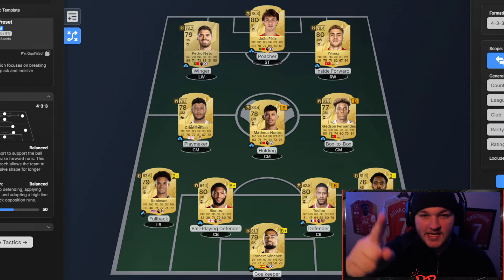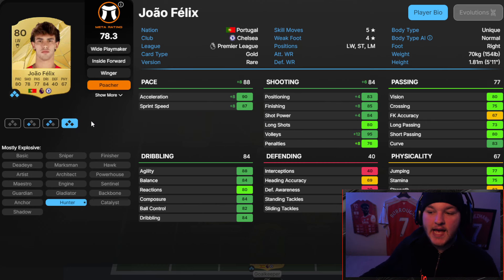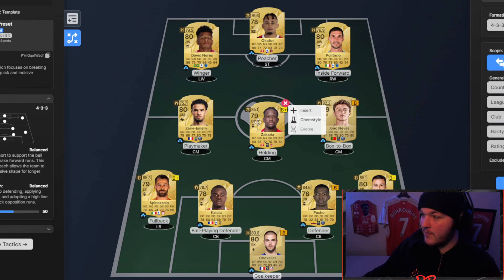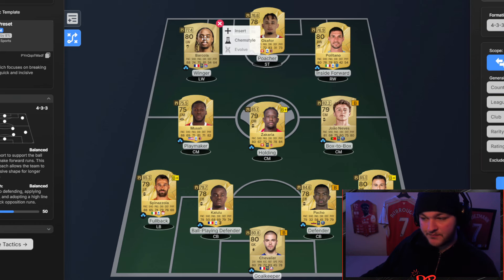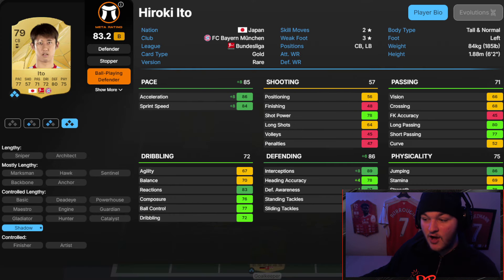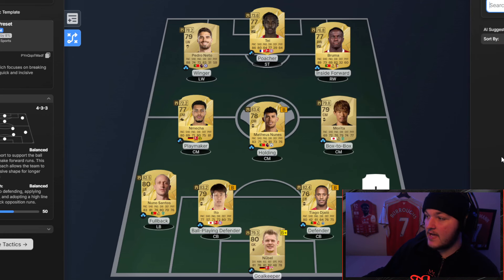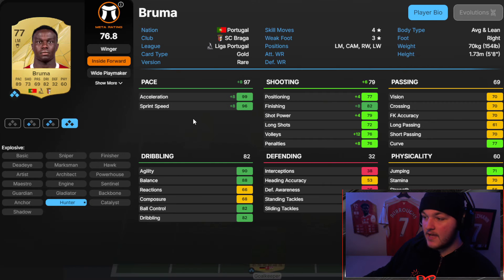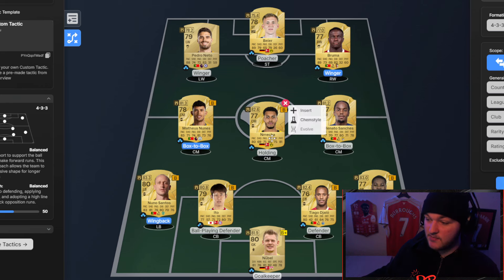The BEST CHEAP FC 25 Starter Players! ⭐ FC 25 Cheap Starter Squad Builder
The BEST CHEAP FC 25 Starter Players! FC 25 Starter Squad Builders

In this video we take a look at a few FC 25 starter squad concepts & some of the best cheap meta players to start your FC 25 journey.

IN THIS VIDEO:

Cheap Premier League Players FC 25
Cheap Starting Squad FC 25
Best Budget Starting Squad in FC 25

FC 25 Starter Squad
Best Cheap FC 25 Starter Squad
Best Cheap Starter Players FC 25
Cheap Meta Starter Squad

0:00 Starter Squad 1
3:29 Starter Squad 2
8:40 Starter Squad 3